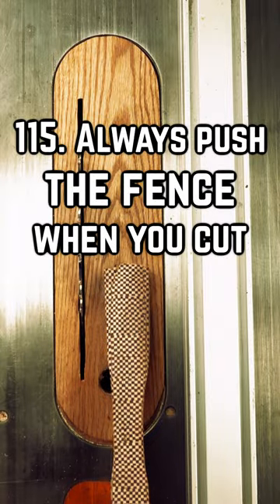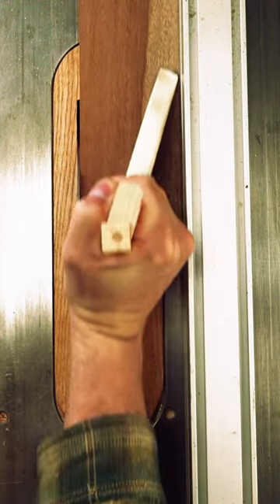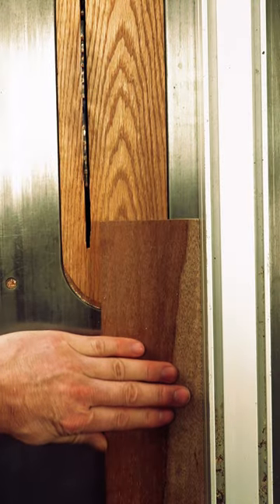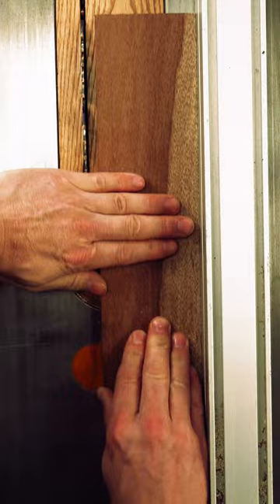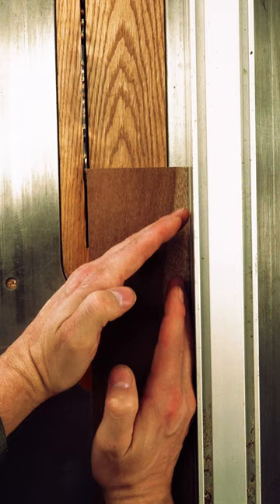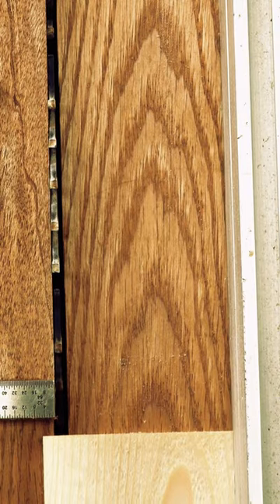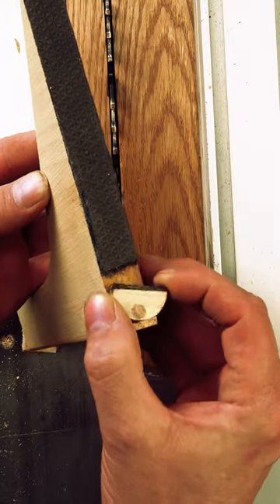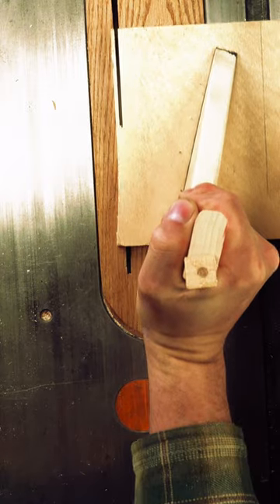115. Always push the fence when you cut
Michelle B
Keith Current
William L McNally
Jerry Adams
Tommy QR
Zach Finch
Rich Lightfoot

The most dangerous place on the table saw is between the blade and the fence, this is why we use push sticks and blocks.  But both of these ‘temporary’ extensions of our hands are useless if you don’t understand the basics of the table saw.  Pushing the wood against the fence is just as important or even more important than pushing the stock forward.  While riving knives and splitters can help with this, it’s incredibly important to make sure you’re putting emphasis on the action.  Push sticks are great tools, but, again, two are needed to keep the stock moving forward as well as against the fence.

Because of lateral pressure, creating thin strips between the blade and the fence is incredibly difficult and can be dangerous, which is why I suggest a thin strip jig that runs on the opposite side.  Push sticks can get the job done but making contact with the blade can shatter plastic sticks and create huge kickbacks with wooden ones.  While obviously not always possible, that is why I like to have at least 1 to 2 inches in this danger zone.   I created this push block a few years ago that gives you a slight advantage to pushing the stock against the fence, especially when the stock moves beyond the blade.

Make Things